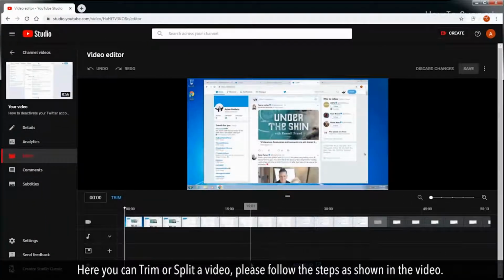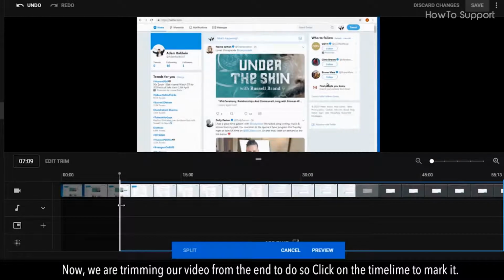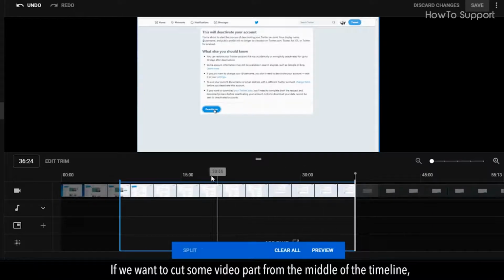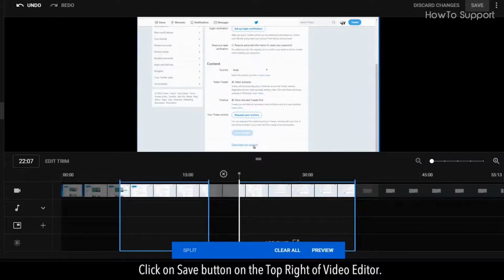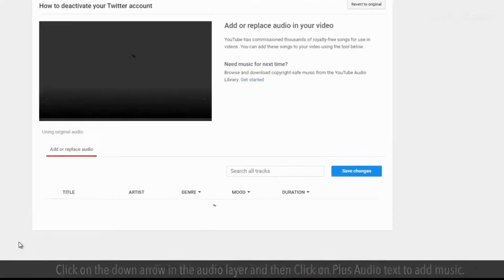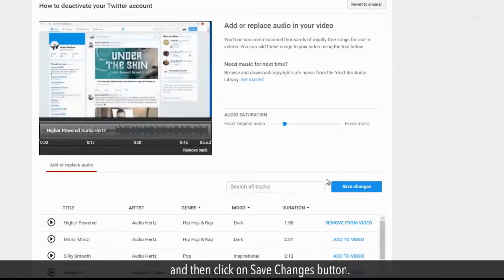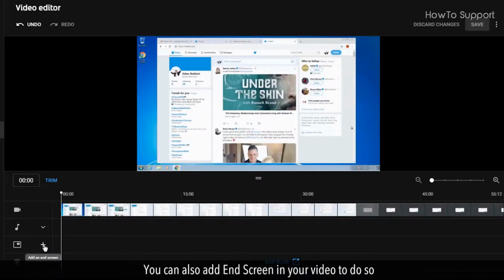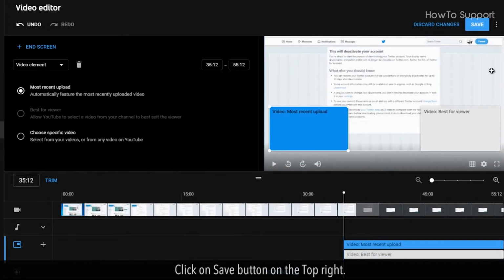How to Use YouTube's Video Editor